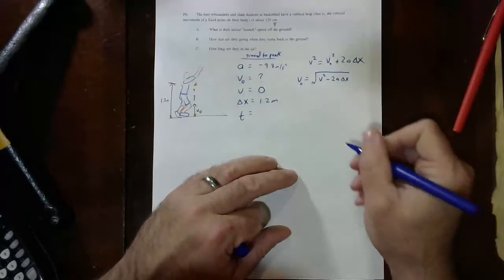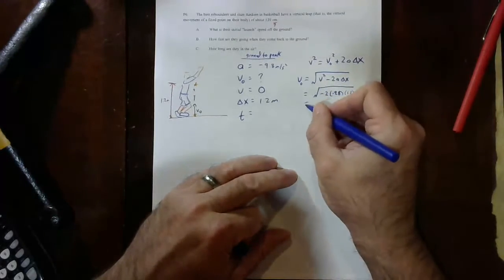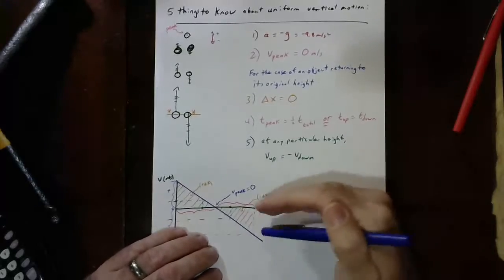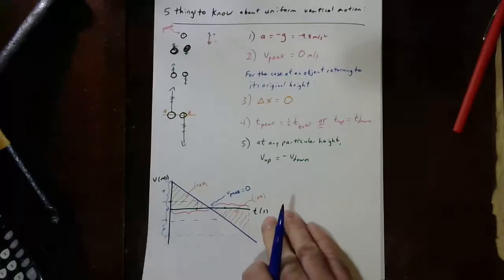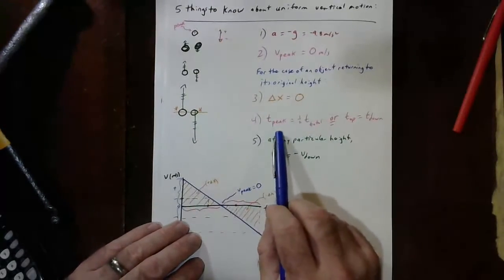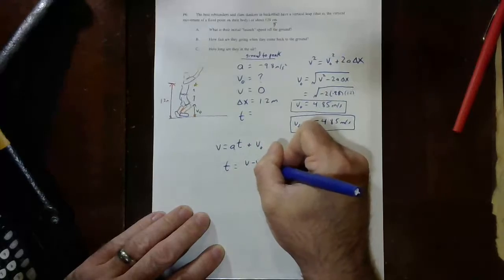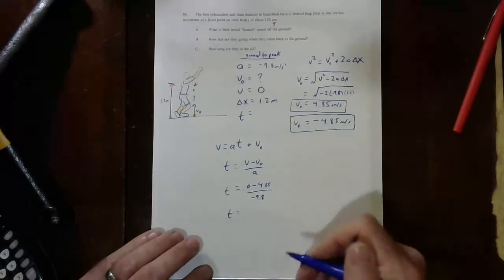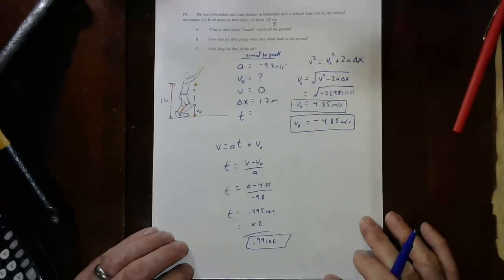Free Fall P6